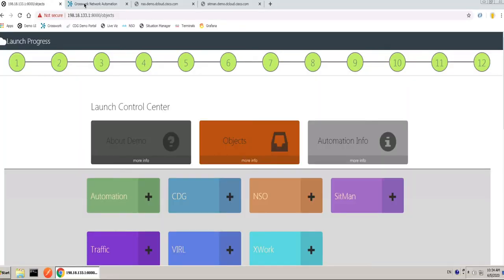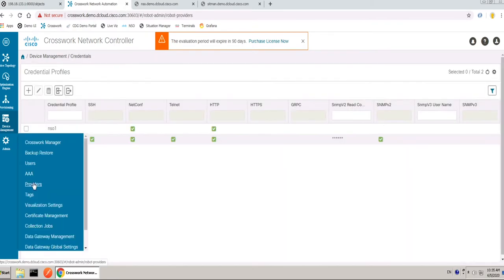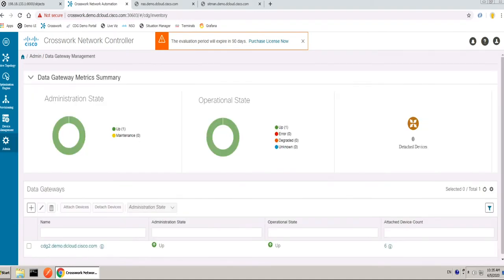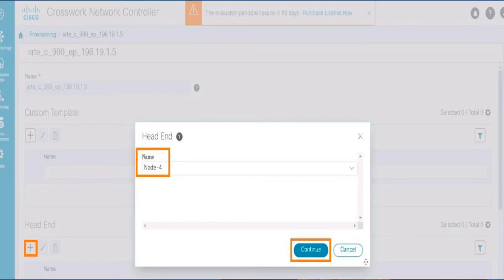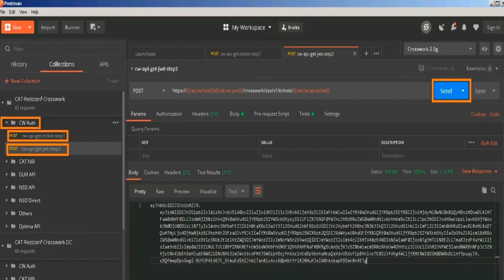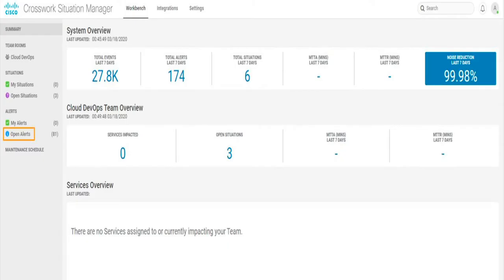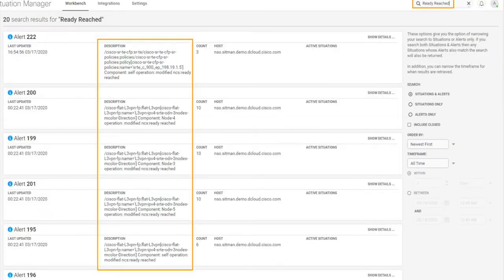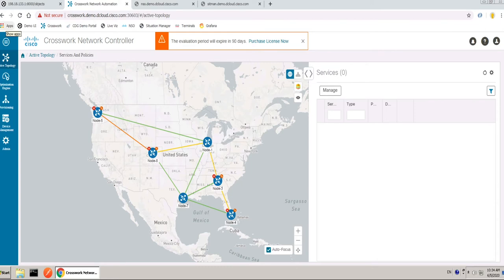Cisco Crosswork Network Controller 1.0 with CDG 1.1 & NSO 5.2 v1 - Trailer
The Crosswork Optimization Engine is an application that provides a user interface for the Segment Routing PCE.